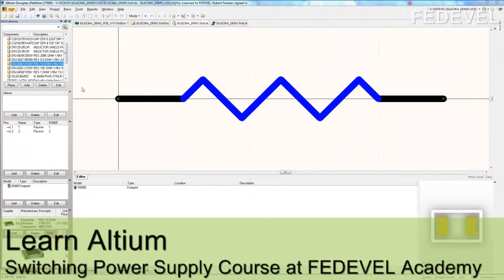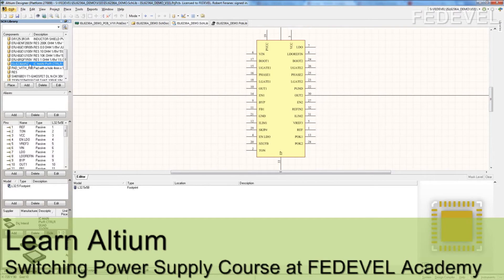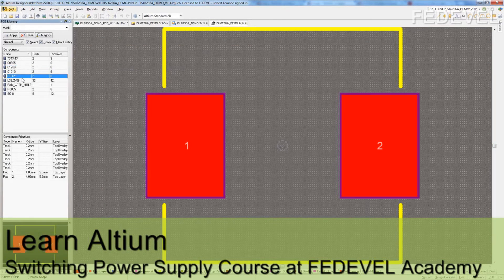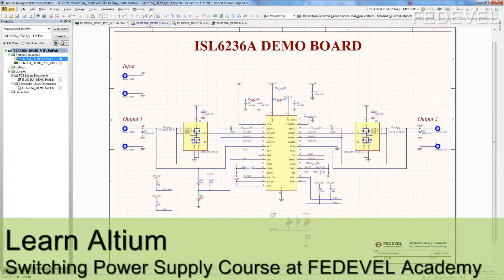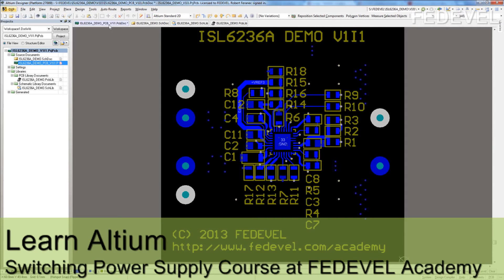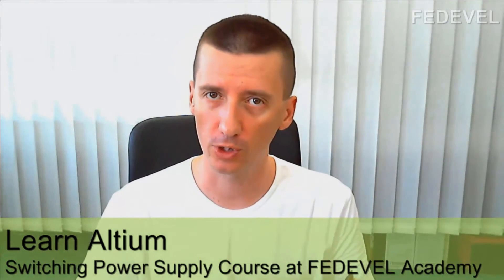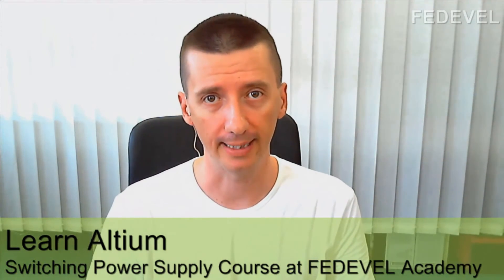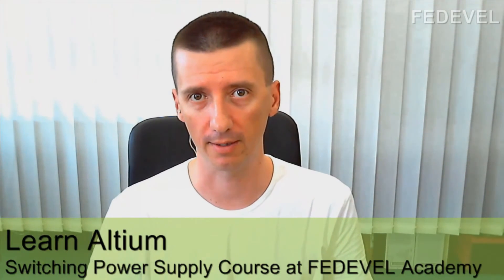Learn Altium - Switching Power Supply Design Course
Introduction to the Learn Altium course.